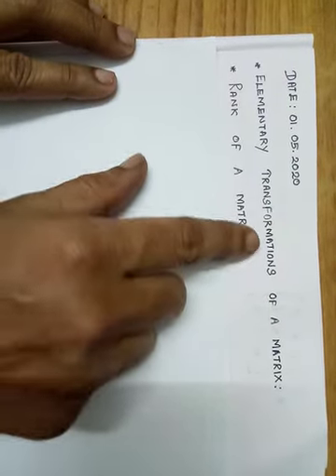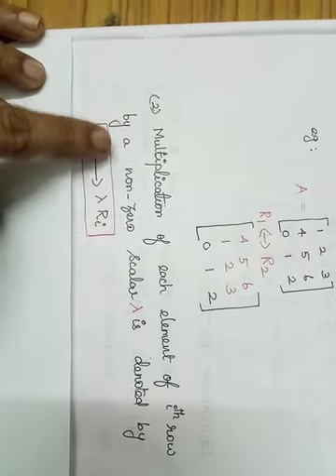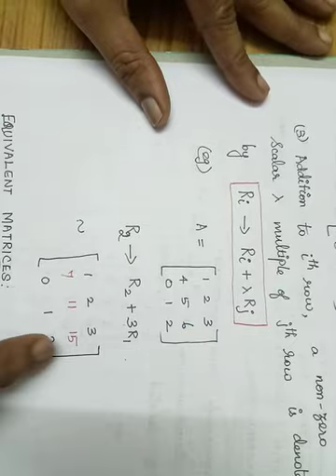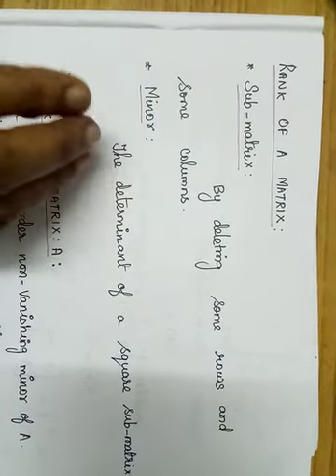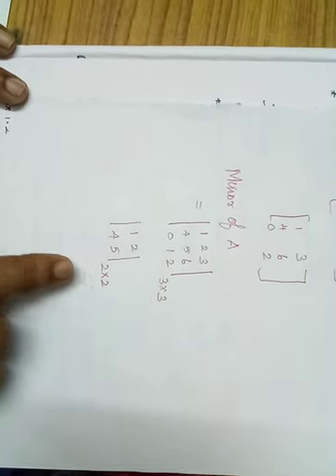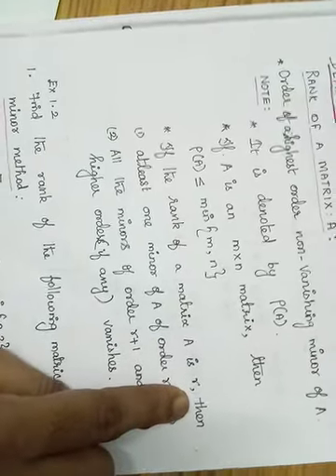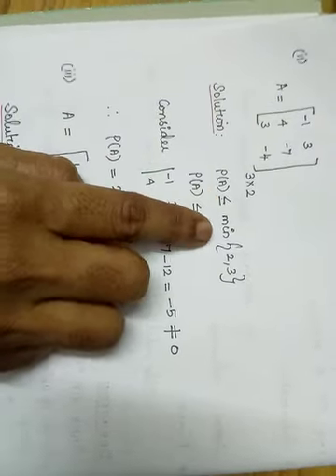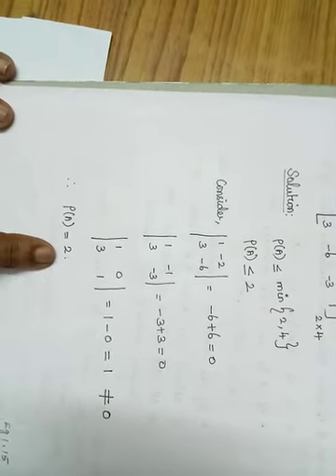Rank of a matrix